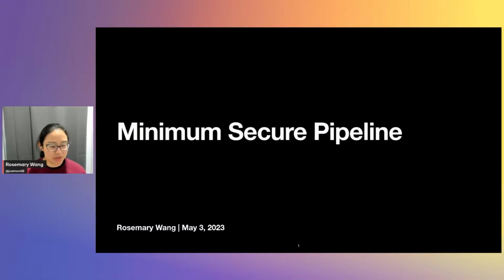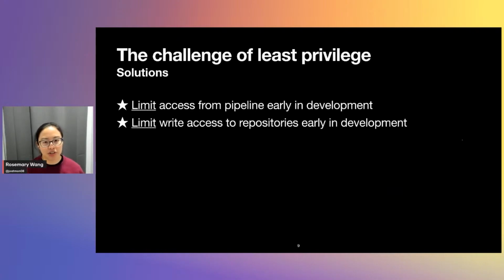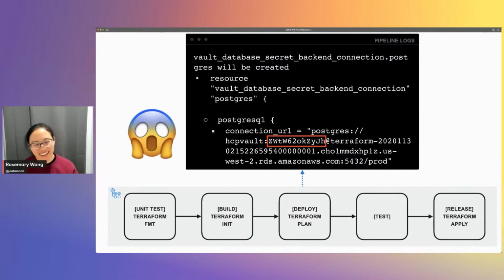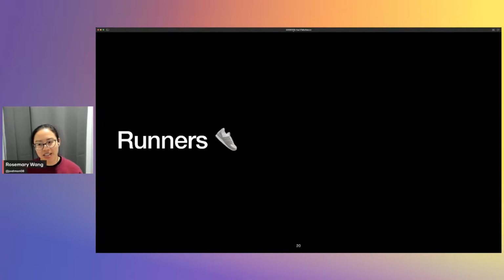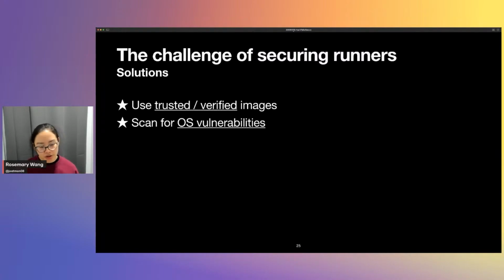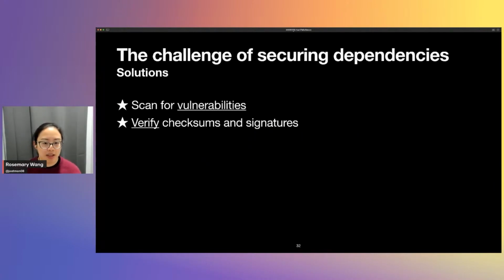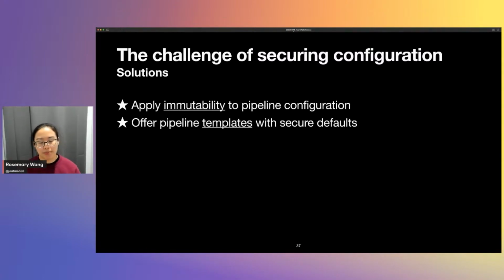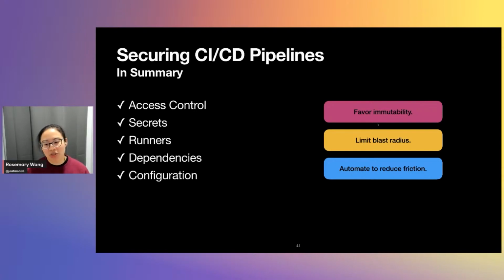Minimum Secure Pipeline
Whether you are a developer, operator, or other kind of engineer, you will need to secure your continuous integration frameworks and deployment pipelines. Rosemary Wang provides a list of practices and patterns to build a minimum secure pipeline. From access control to pipelines as code, you can apply these basics to improving your CI/CD pipelines and educating other engineers, no matter what you're deploying.